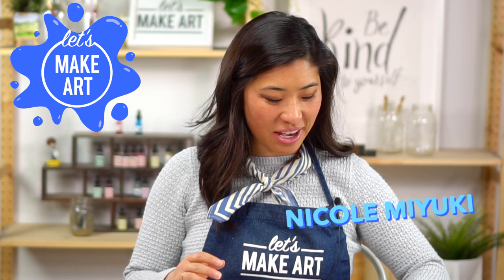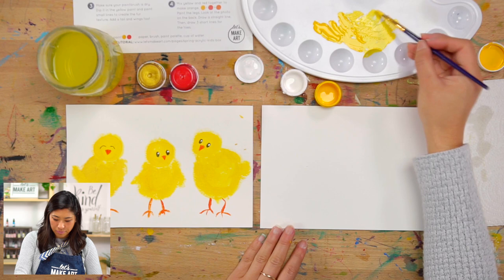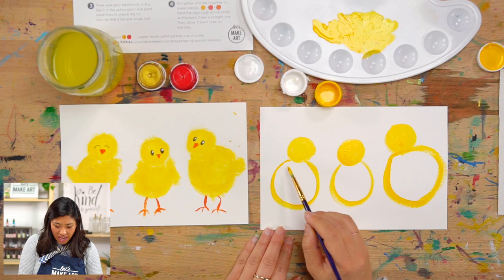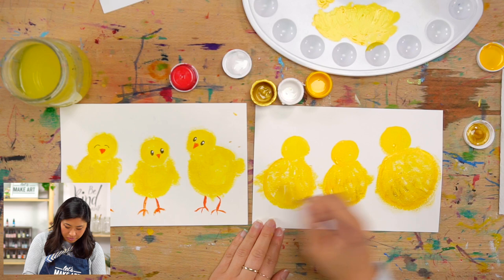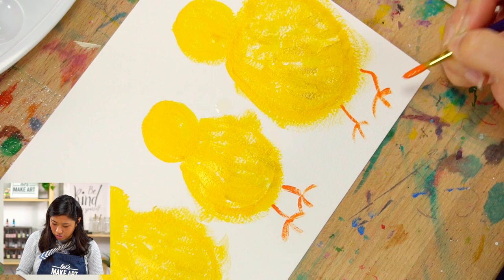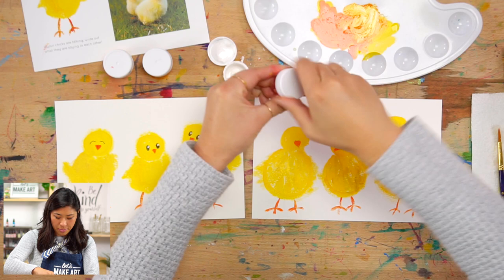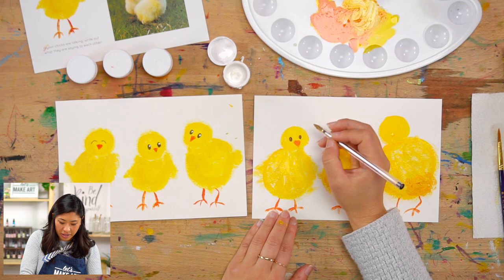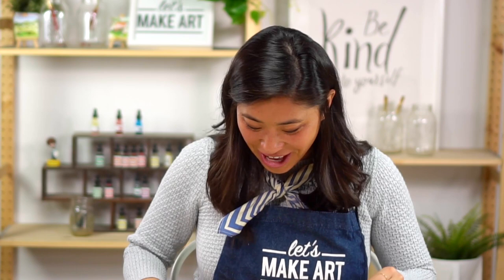Playful Chicks 🐣 | Kids Art Project by Nicole Miyuki of Let's Make Art (Easy Art Project for Kids)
Let's paint some chicks with artist Nicole Miyuki! In this tutorial, you'll learn how to paint these cute little birds using acrylic paint.

Join Nicole and friends for her monthly watercolor art subscription box made just for kids! Each box includes all you need to create four fantastic art projects each month!

Chapters & Timestamps
00:15 - Supplies & Colors
02:12 - Paint Heads
05:08 - Paint Bodies
11:47- Paint Legs
13:17 - Paint Beaks
16:28 - Draw Eyes
19:18 - Word Bubbles